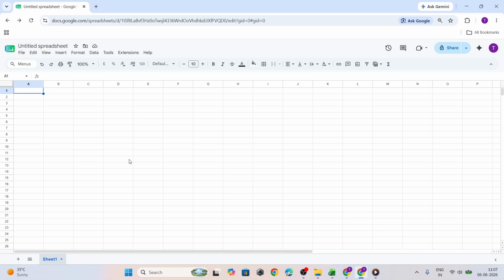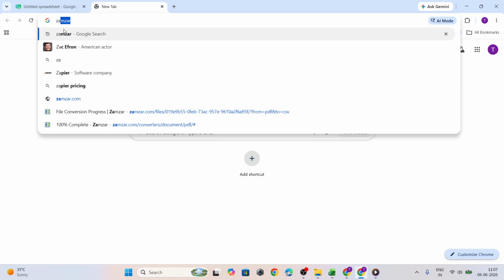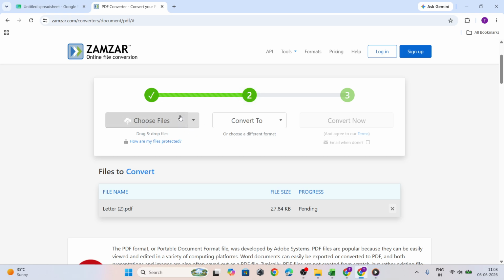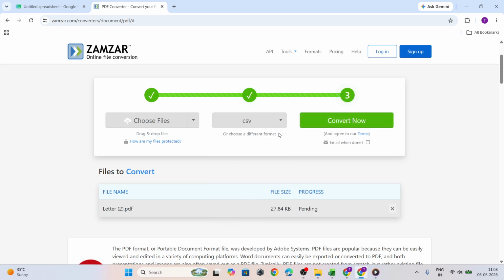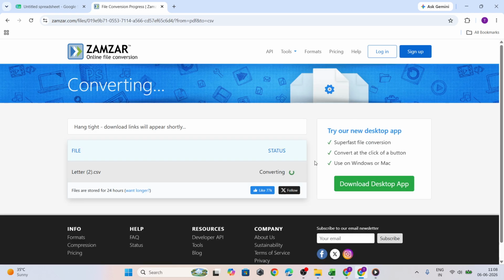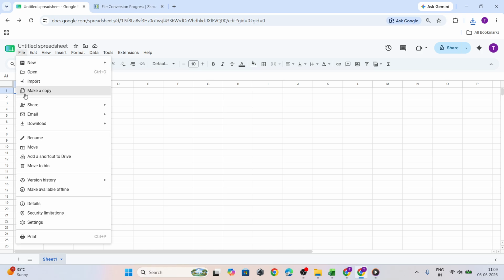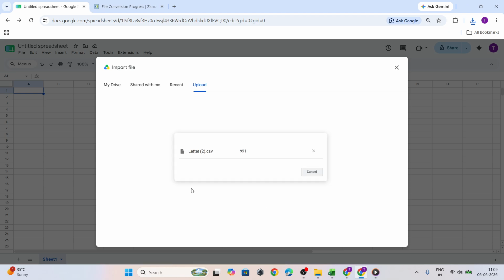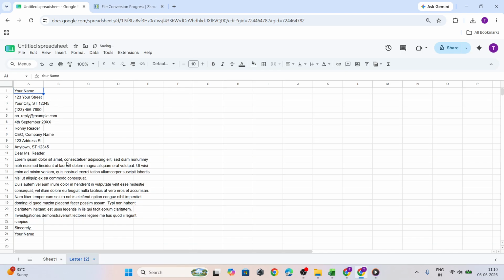How To Import A Table From PDF To Google Sheets (Step By Step)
Learn how to import a table from PDF to Google Sheets quickly and easily. This tutorial covers the best way to convert PDF to Google Sheets so you can manage your data more effectively.